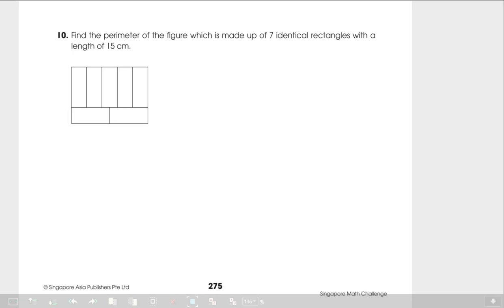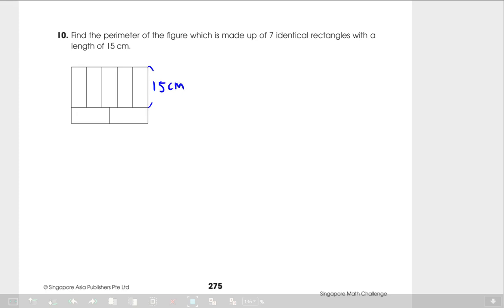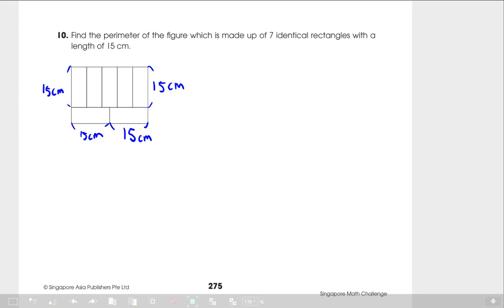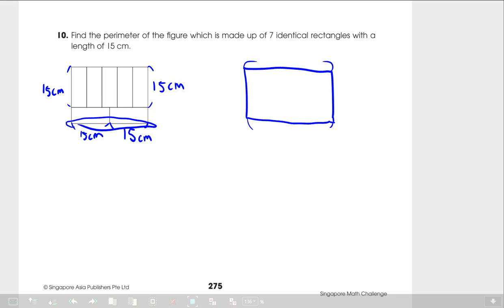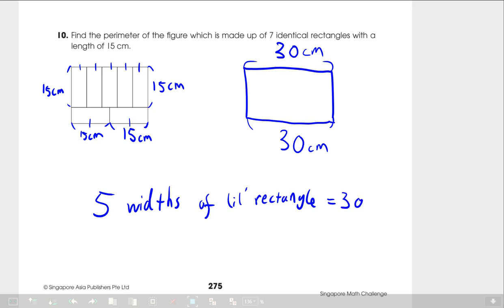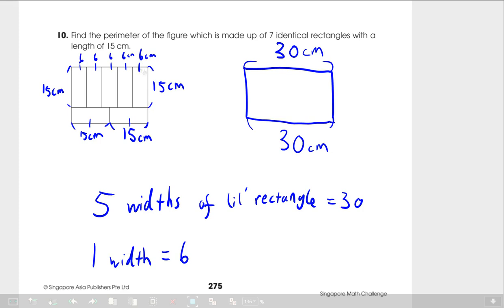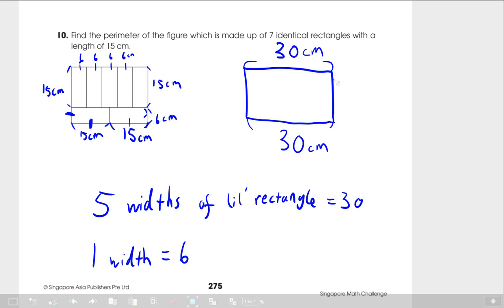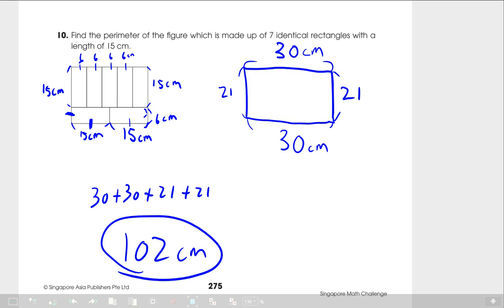Math Callenge Chapter 18 (도형 넓이)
아이들에게 수학을 쉽고 재밌게 가르치는 수포자 엄마